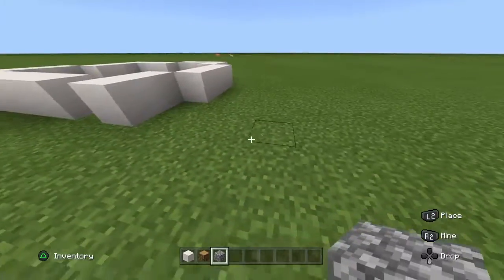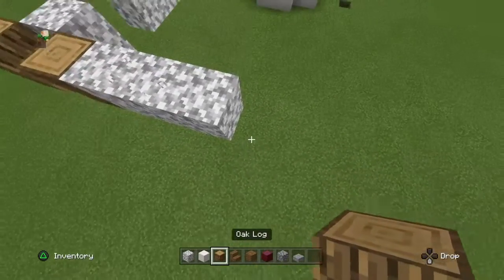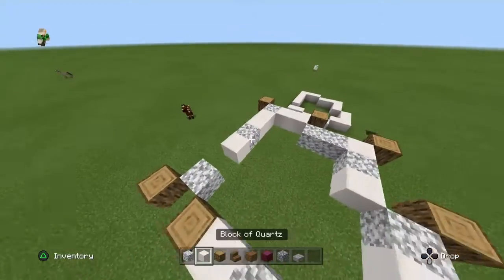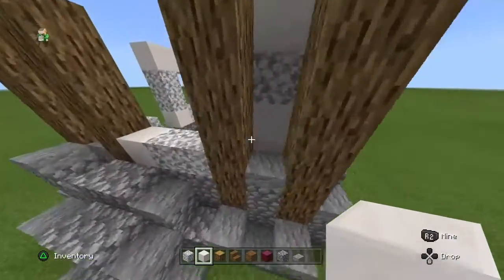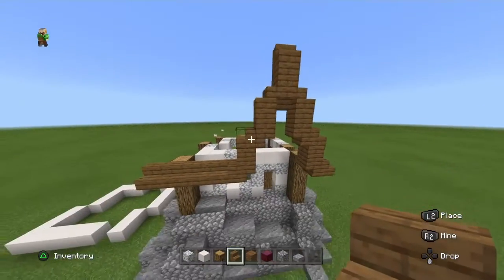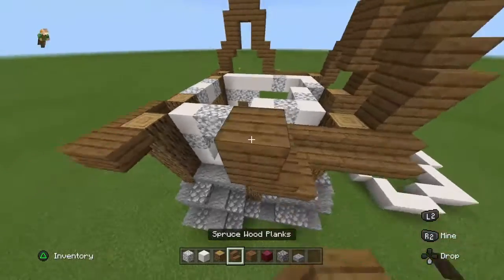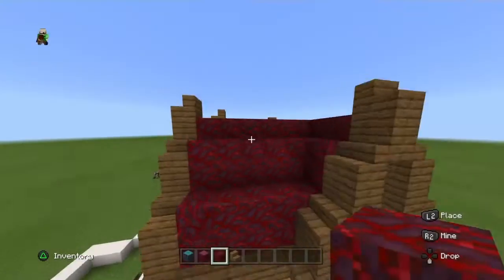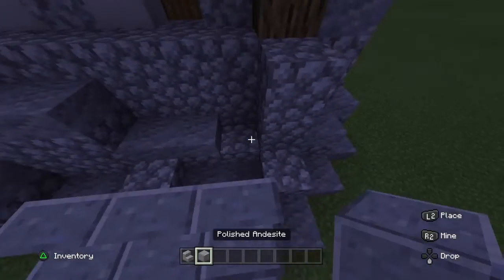How to Build House from my bedrock let’s play. Tutorial!